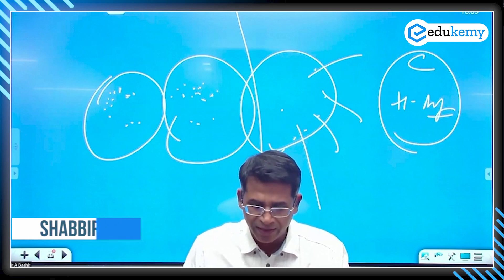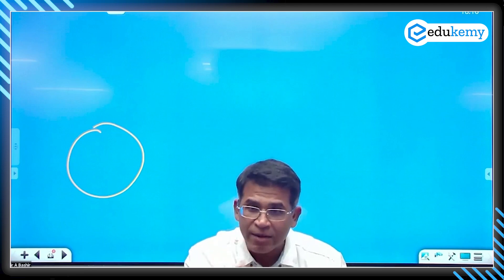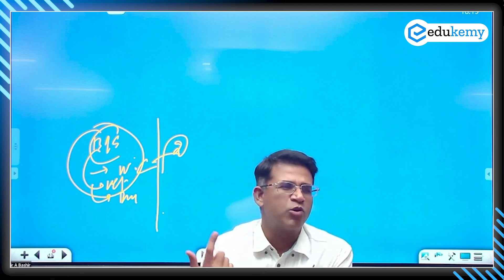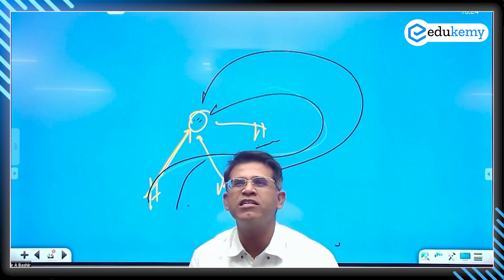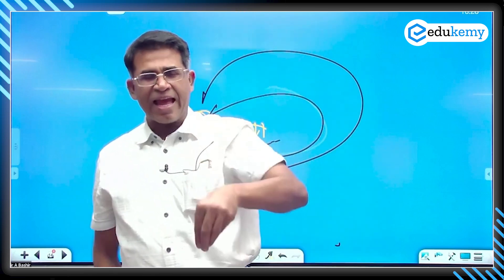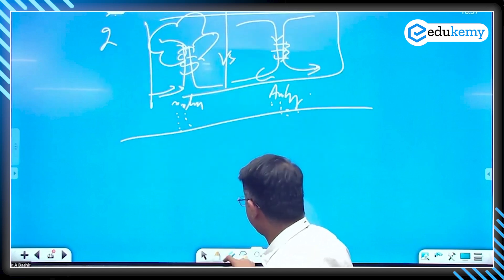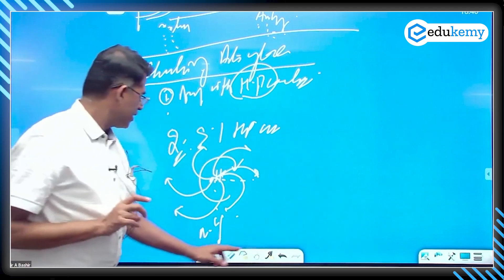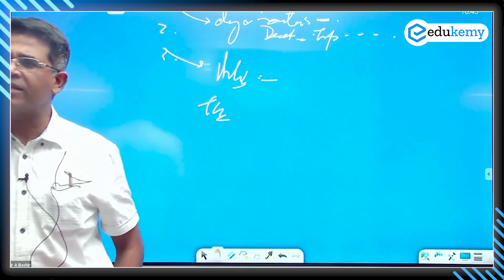Geography Optional PYQs with Shabbir Sir | UPSC CSE | Edukemy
Explore "Geography Optional PYQs with Shabbir Sir" to thoroughly understand PYQs and discover the keys to excelling in your exams. Shabbir Sir provides expert analysis, strategic tips, and detailed solutions to help you master Geography Optional. Strengthen your preparation and boost your confidence with this essential resource!
- 317 UPSC qualifiers in Final Merit List (UPSC CSE 2023)
- 6 Edukemy students in the top 100 (UPSC 2023)
- 90% Hit Rate in UPSC Geography Optional Paper, Mains 2023
- 50% questions hit rate in mains over years.
- 80+ years of cumulative teaching experience.
- India's Best-in-class Faculty.

For Daily Updates and Study Material:
2. Be Exam Ready by Practicing Daily MCQs
3. Daily Newsletter - Get all your Current Affairs Covered
4. Mains Answer Writing Practice